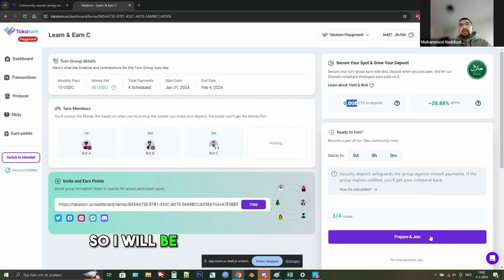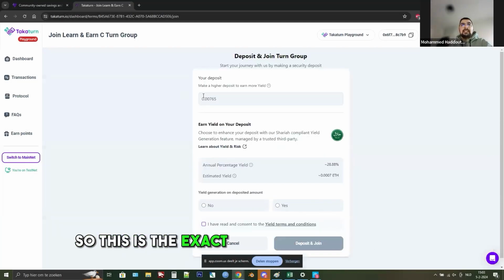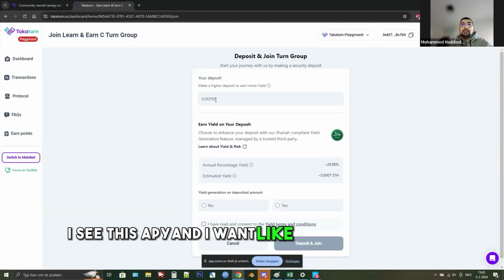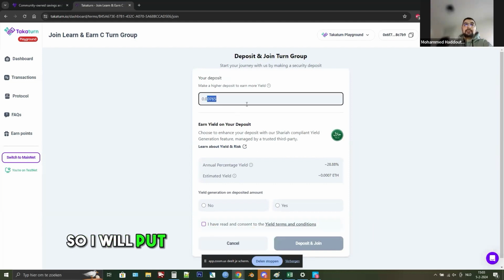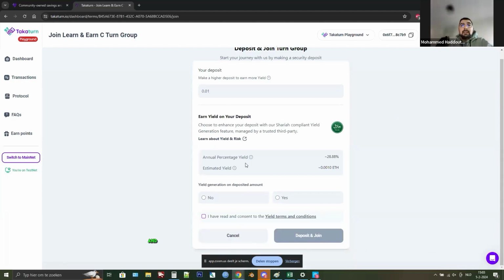How to Deposit Yield and Join a Turn Group